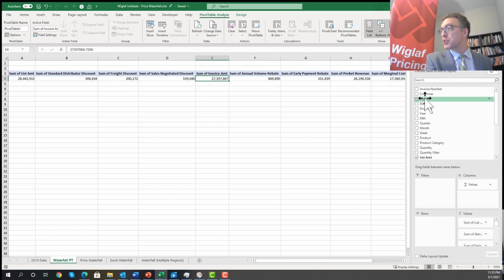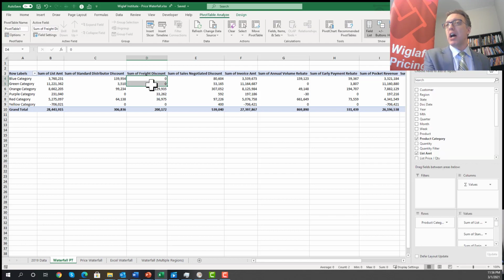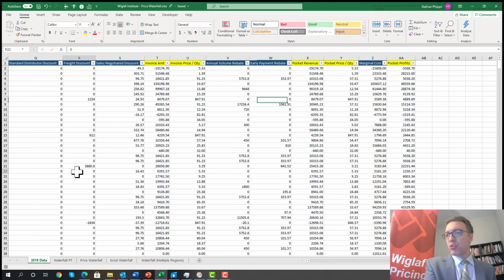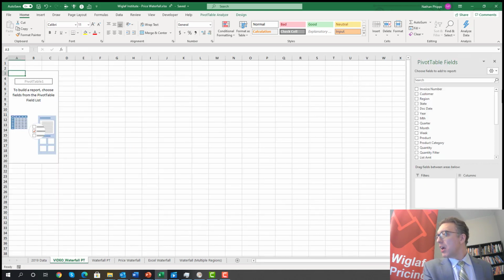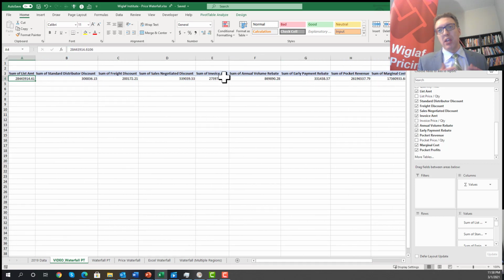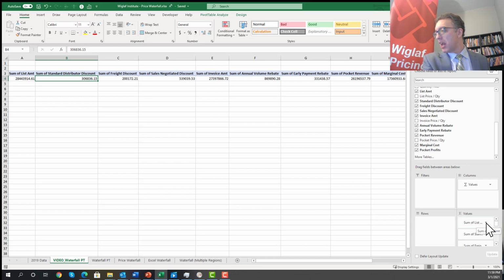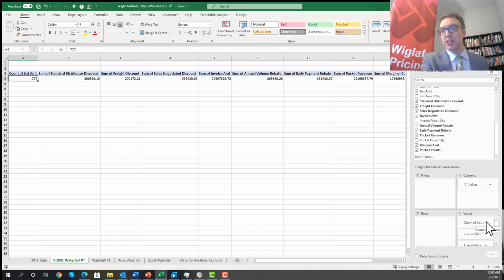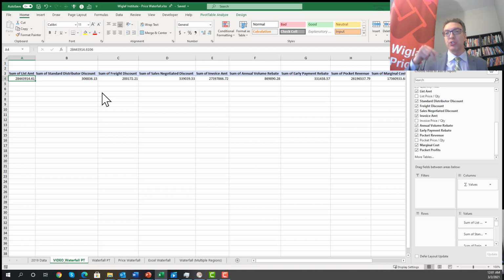Price Waterfall 04: Setting Up the PivotTable